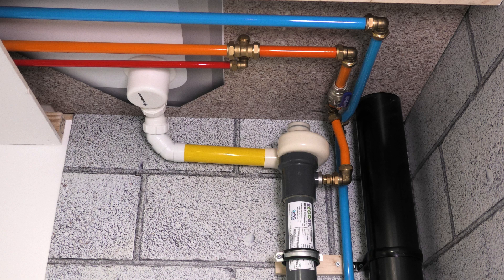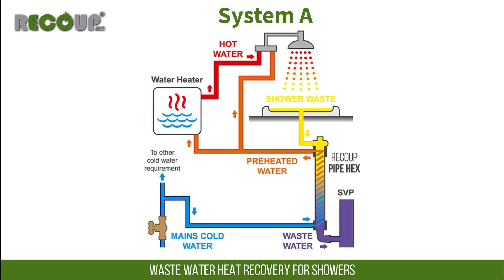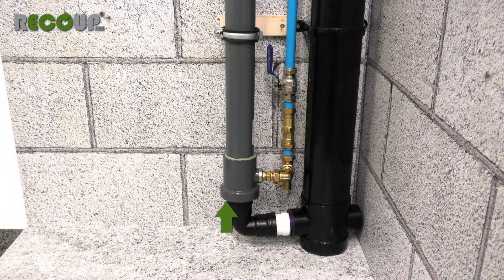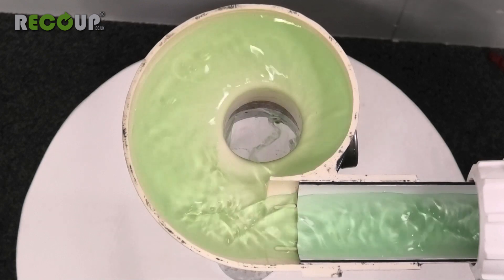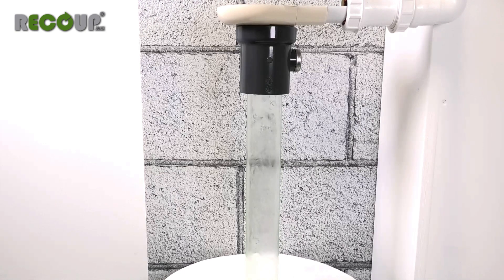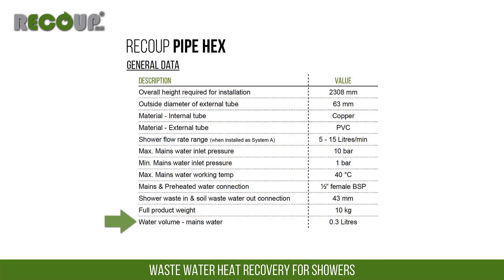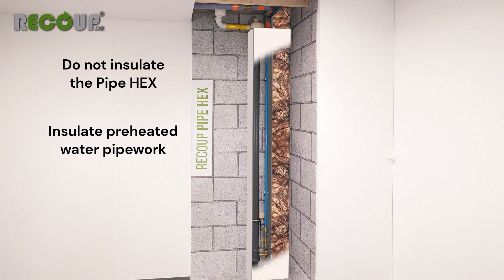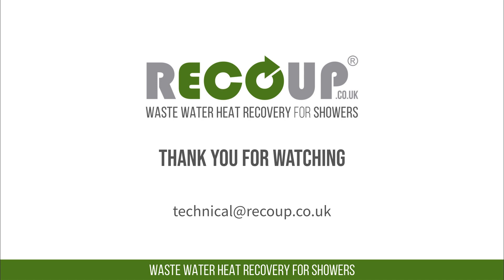Recoup Pipe HEX - A closer look at the heat exchanger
A closer look at the double-walled heat exchanger for the Recoup Pipe HEX Waste Water Heat Recovery System (WWHRS). Looking at how the heat transfers between the waste shower water to preheat incoming cold water. Along with the water safety measures provided by the double-walled heat exchanger meaning that it conforms to EN1717, "The protection against pollution of potable water caused by backflow".

Waste Water Heat Recovery for Showers (WWHRS) is a system or technology where heat exchanged from shower waste water is used to preheat incoming cold water that then refills the system. Normally every shower use loses valuable heat energy down the drain. Recoup’s Waste Water Heat Recovery for Showers (WWHRS) simply and efficiently recovers the heat energy from shower waste water and reuses it in the shower and hot water system. This process can save over 55% of the energy per shower; reduces hot water requirements; lowering CO2 emissions and energy bills.

The Recoup Pipe HEX is a vertical WWHRS heat exchanger for showers with efficiency of up to 68.5%, low price, easy installation, no end user interaction, no change of use, and superb all-round performance. The unique PVC outer provides unrivalled benefits, including cost reduction, manufacturing consistency, an on site theft deterrent, and a lower product weight.

The Pipe HEX provides an incredible pound to points ratio in SAP and will certainly tick a box for every technical director or specifier looking for an even greater SAP boost. Ideal for new build applications, the Recoup Pipe HEX is included on the notional dwelling for 2021 Part L changes building regulation. WWHRS is sure to deliver results, whatever your criteria.